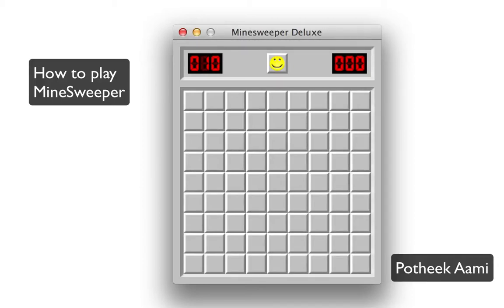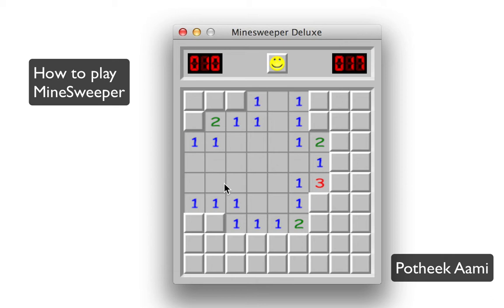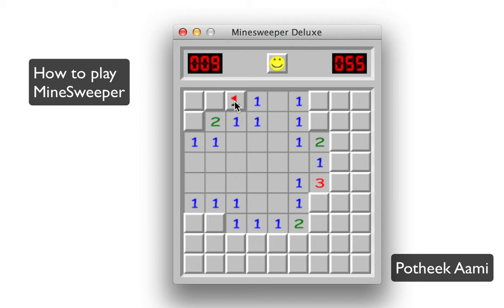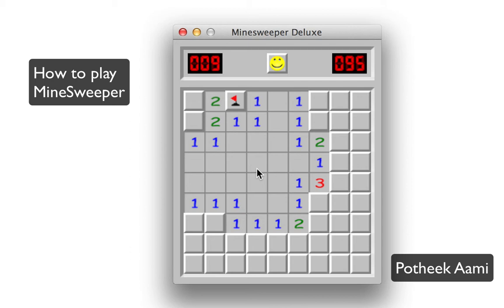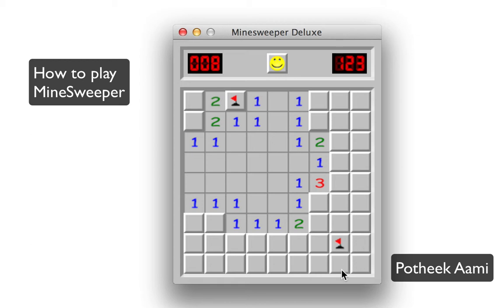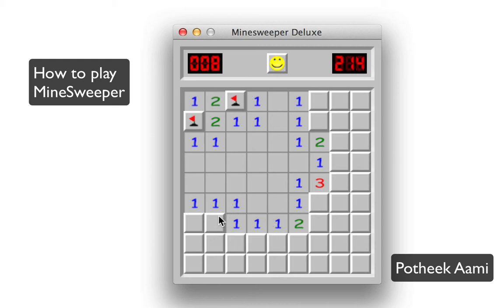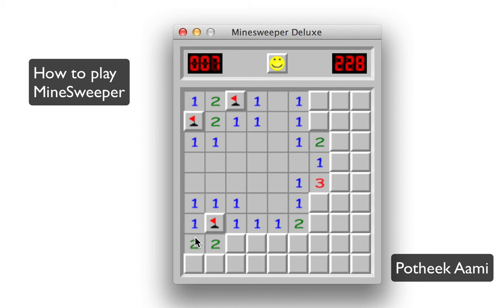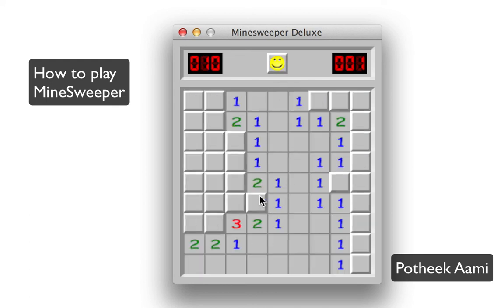How to Play Mine Sweeper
How to play Mine Sweeper from Microsoft